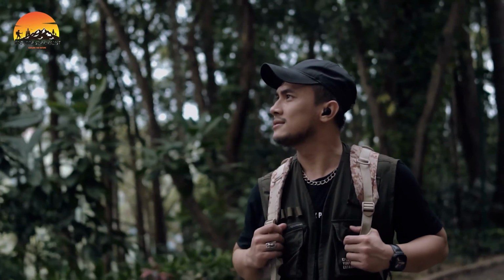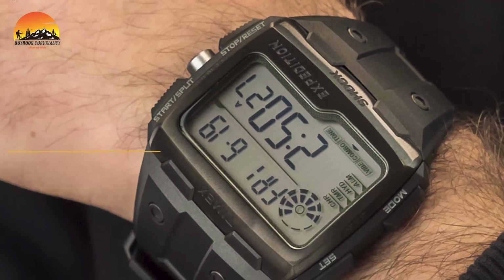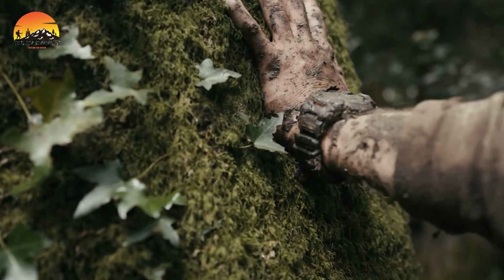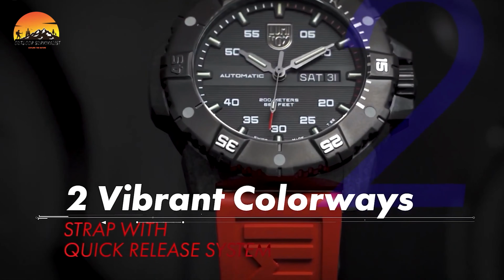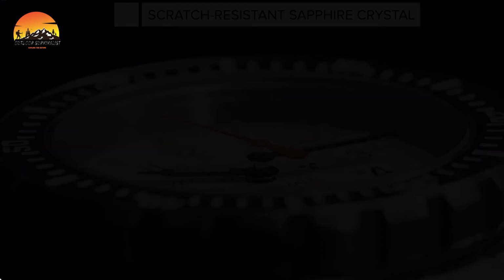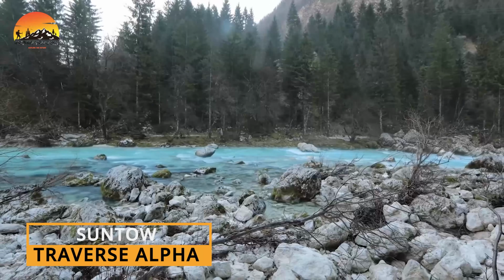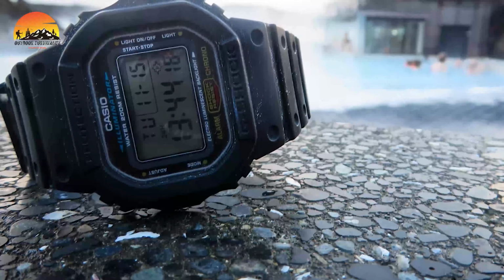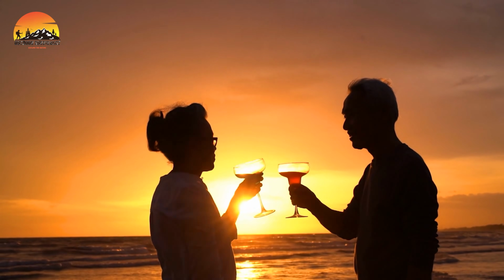7 Toughest Watches Surviving in Extreme Condition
In the realm of outdoor and survival pursuits, a durable and dependable watch is indispensable. A quality timepiece not only keeps you on track but also aids in navigation and altitude measurement. With a plethora of options available, selecting the ideal watch can be daunting. To simplify your search, we've curated a list of 7 Toughest Watches Surviving in Extreme Condition.  These watches are engineered to endure extreme conditions while delivering precise functionality.

00:00 - Intro
00:41 - Timex Expedition Grid Shock
01:30 - G-SHOCK MUDMASTER GWG-2000
02:09 - Luminox Master Carbon Seal Automatic
03:04 - Marathon GSAR
03:45 - The Garmin Tactic 7 Pro Edition
04:52 - Suntow Traverse Alpha
05:39 - Casio G-Shock DW5600E-1V